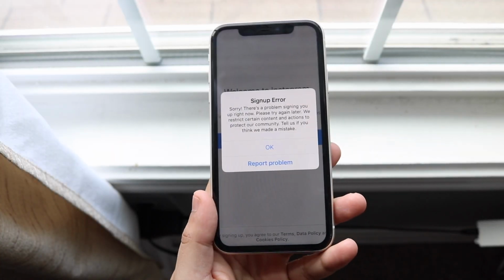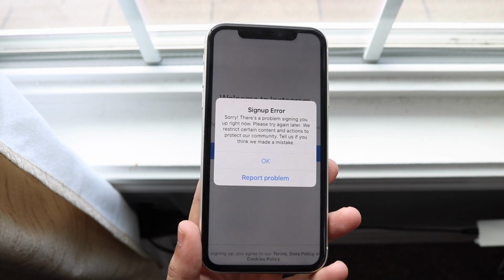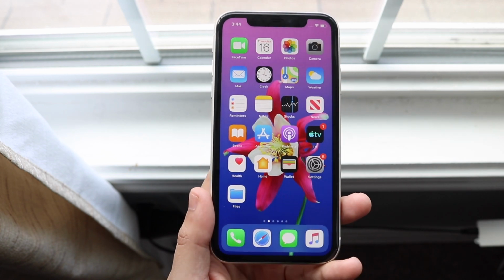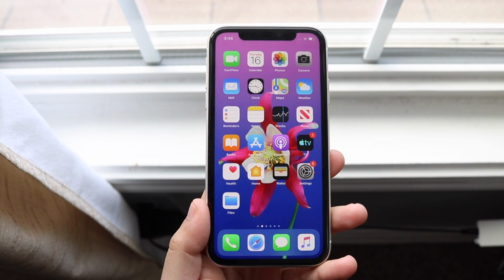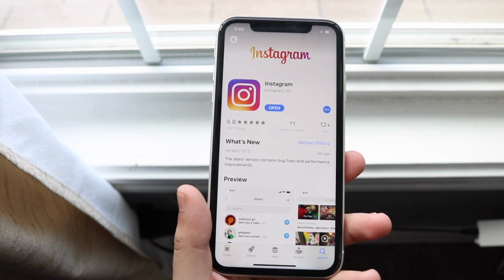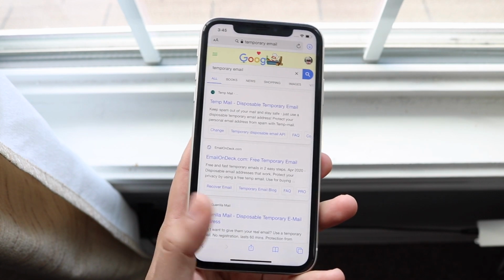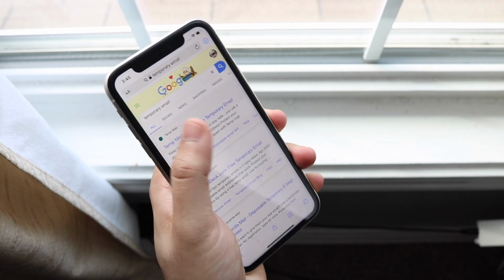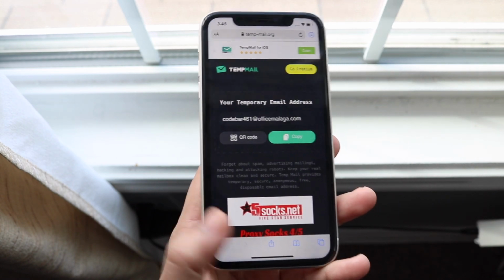FIX Instagram Sign Up Error! (2020)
Here are a few ways to fix your sign up errors you might have on Instagram!